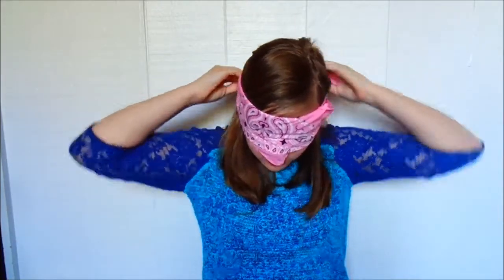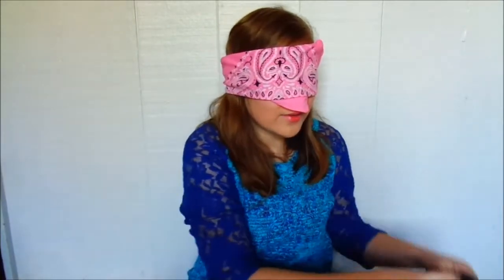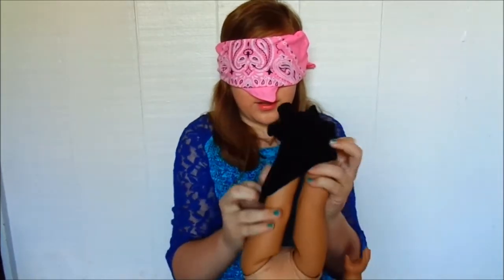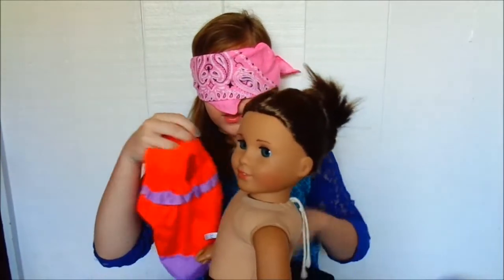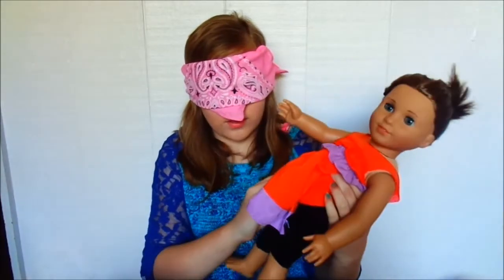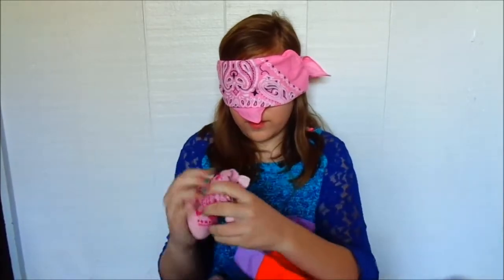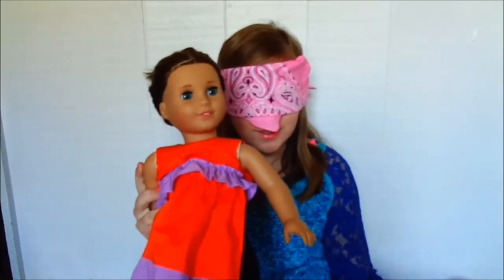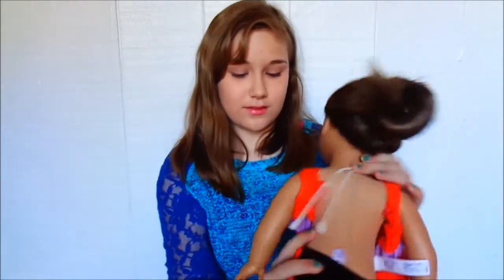Blindfolded Doll Dressing Challenge!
Wow, I haven't uploaded in awhile! As I said awhile ago, school has been really hectic this year. On the bright side though, I'm almost done making an AGMV! That should be up in the next few weeks (hopefully). Also this will probably be the only weekday that I upload because I had a snow day today :D.
Frostyponyproductions channel Go check out her amazing channel!